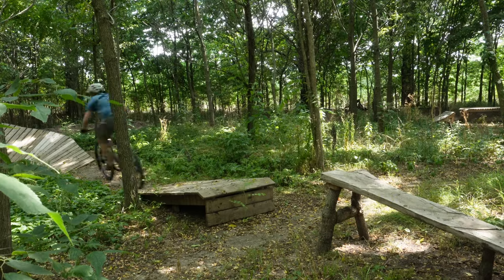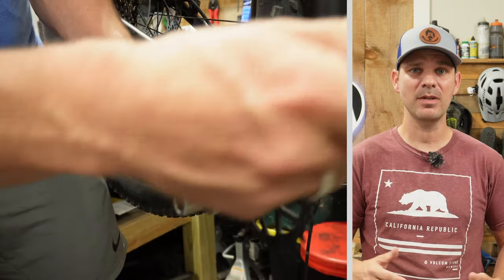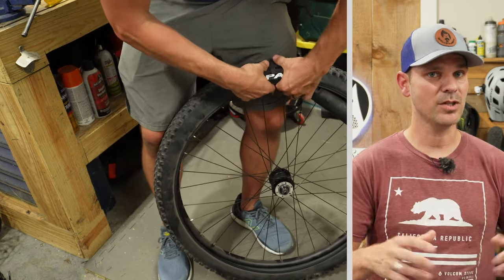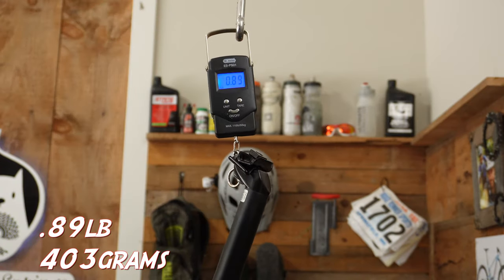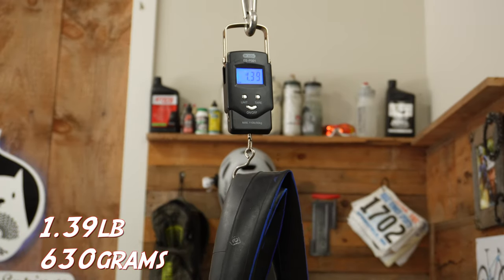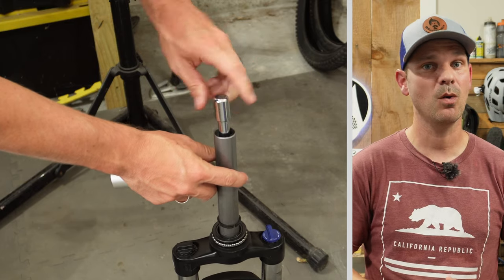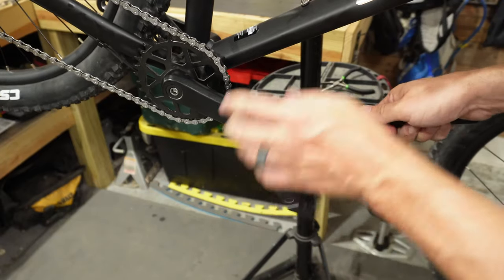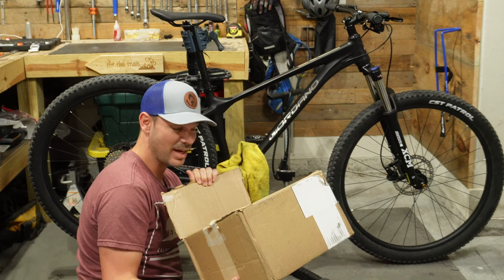Walmart MTB the Giordano Intrepid: Build Check and Parts Weighed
Intro 0:00
Quality Check 0:39
Parts Weighed 3:06
Build and Major Flaw: 6:31
Hit: 10:17

This bike is made by Kent the same maker as the Kent Trouvaille. Except this bike is a little more aggressive in geo and has some upgraded parts.